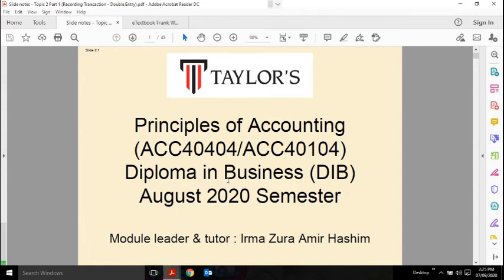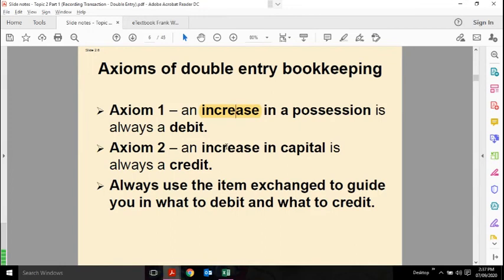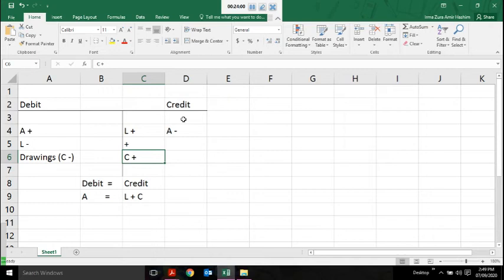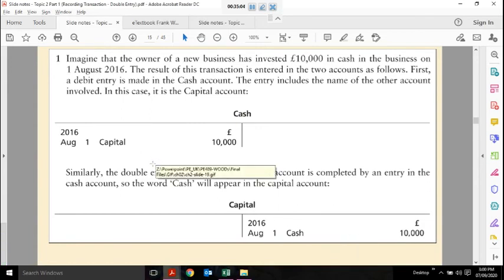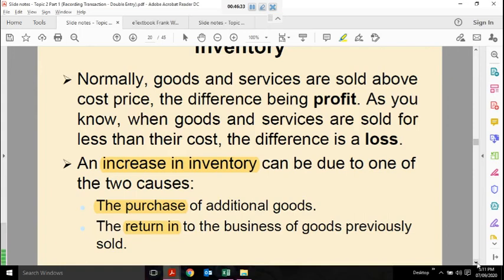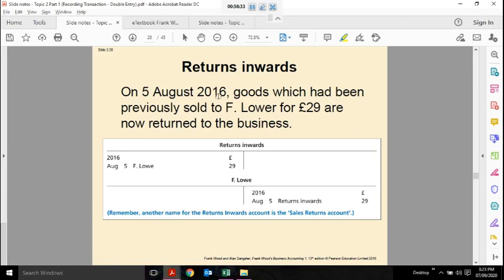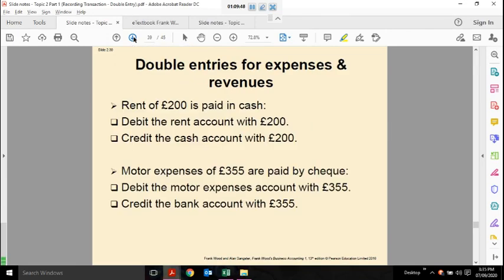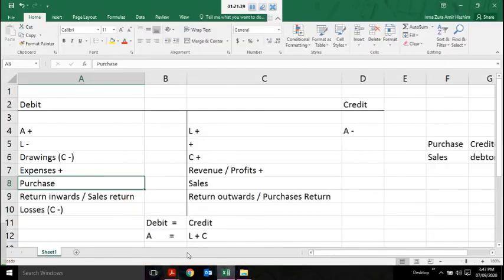ACC40404 Lecture Topic 2 Part 1 [Recording Business Transactions]